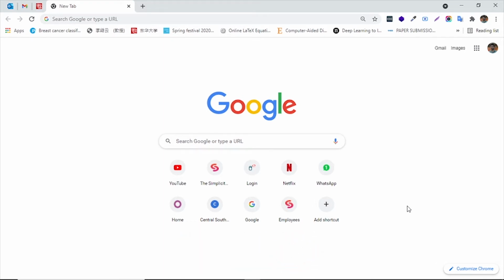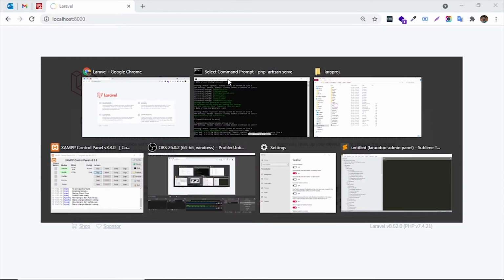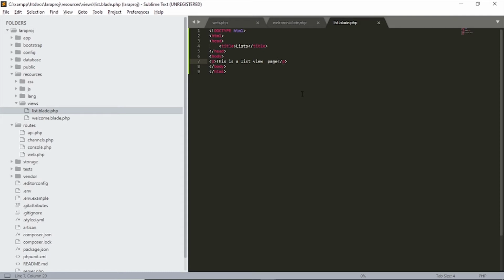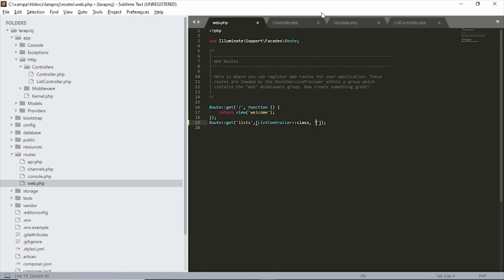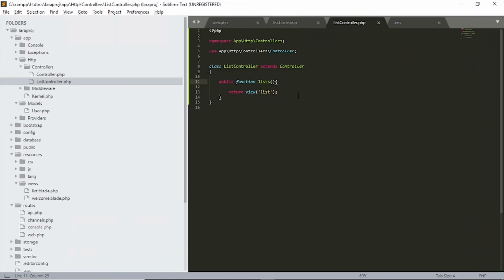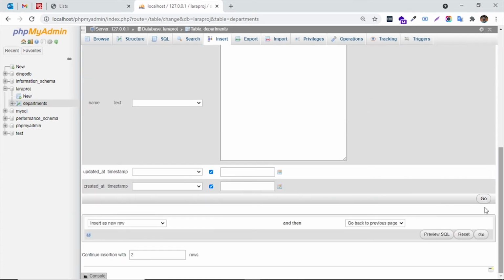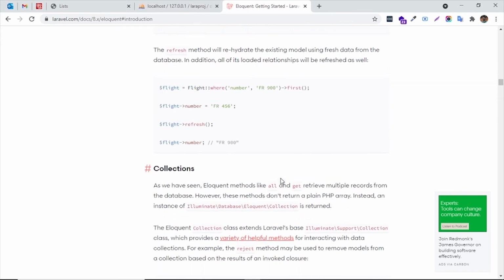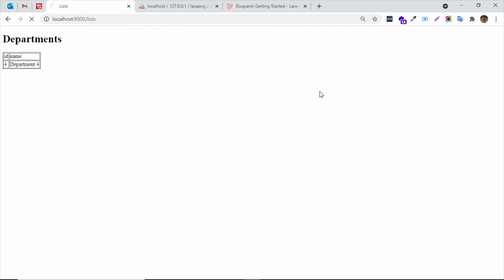Laravel tutorial for beginners step by step | Laravel 8 tutorial | Laravel basics Shahbaz Programmer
How to install Laravel in xampp server | How to install Laravel 8 in localhost | Shahbaz Programmer

in this Laravel tutorial step by step, you will learn below the topics specially for beginners
laravel tutorial,
laravel,
learn laravel step by step,
laravel beginner tutorial,
tutorial,
learn laravel 8 for beginners,
laravel tutorial for beginners step by step in English,
laravel 8,
laravel tutorial for beginners step by step 2021,
laravel 8 tutorial for beginners step by step 2021
models in laravel,
views in laravel,
controllers in laravel,
routes in laravel,
models views controllers in laravel

Hey, This is Shahbaz Siddeeq and I'm a Programmer. I am here in this Shahbaz Programmer channel for suggest solutions of the issues while programming. This Shahbaz Programmer channel is very informative especially for beginners as well as experts.